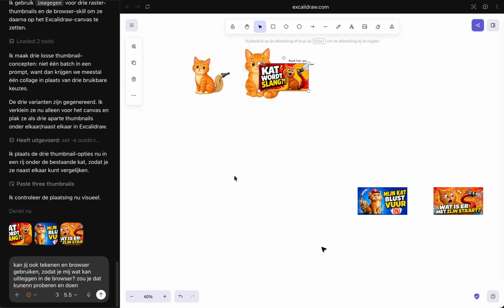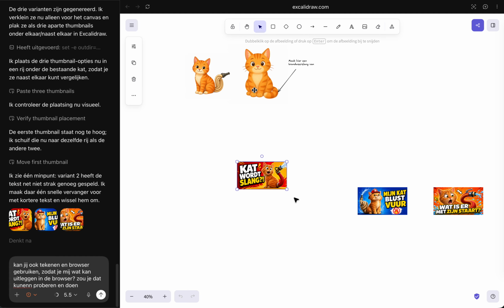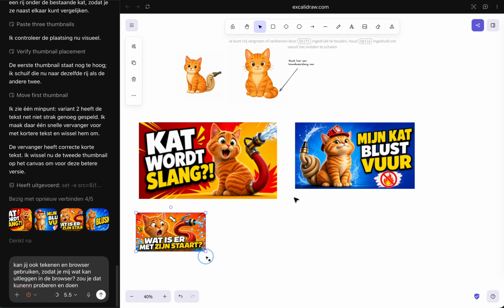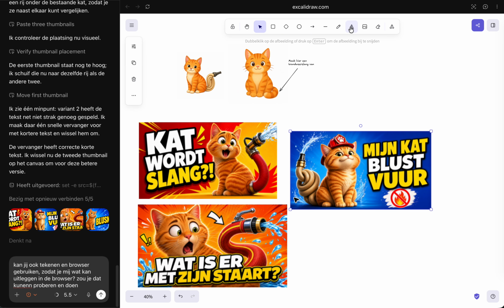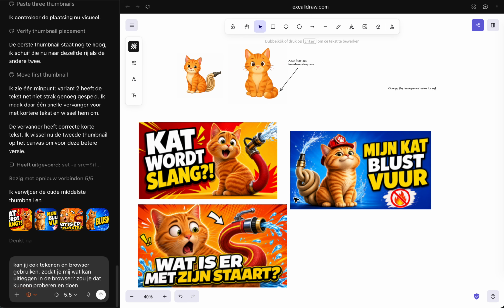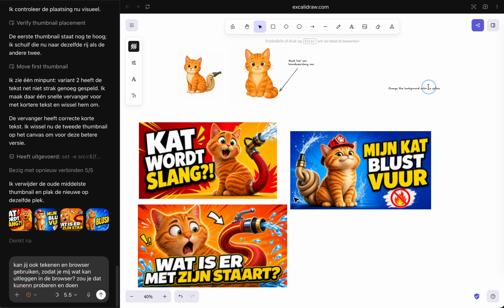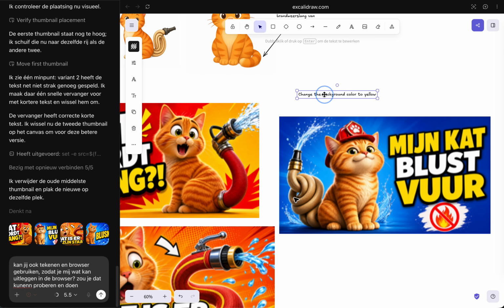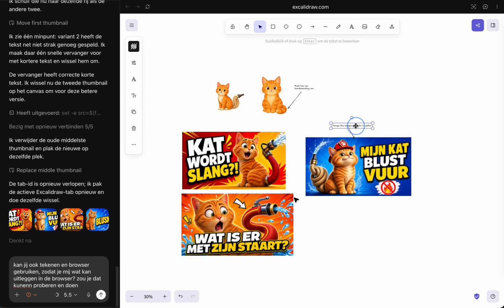I Used Codex as a Live Excalidraw Canvas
In this video I test a new workflow where Codex works directly with an Excalidraw canvas.

I can type notes, move images around, sketch instructions, and Codex can read what is on the canvas, generate new images, edit ideas, and place the results back next to my work. The demo uses a cat image, a fire-hose tail edit, and YouTube thumbnail concepts to show how this can become a shared visual workspace instead of just a chat.

This feels like a practical way to use AI for design thinking, content creation, visual iteration, and fast prototyping.